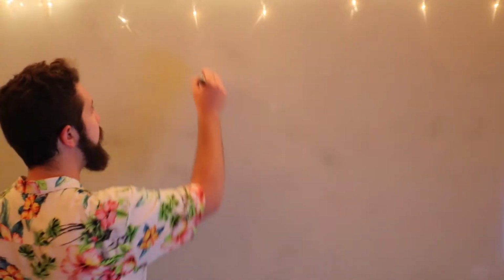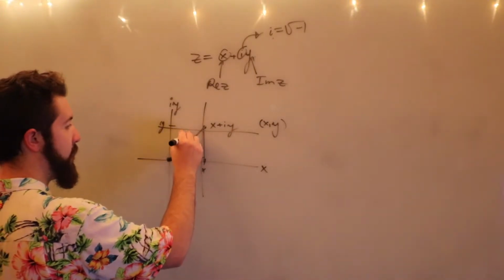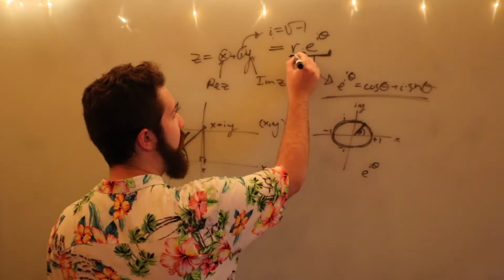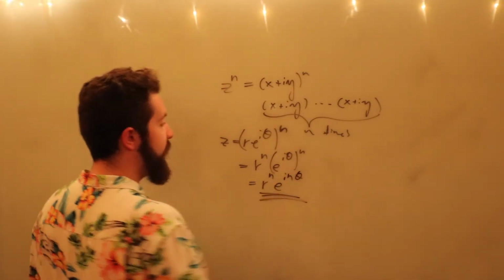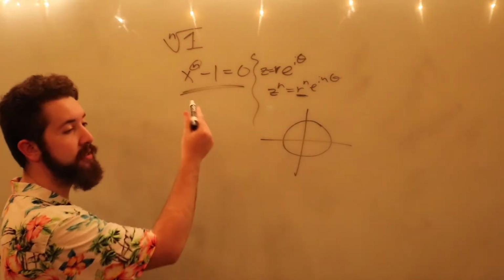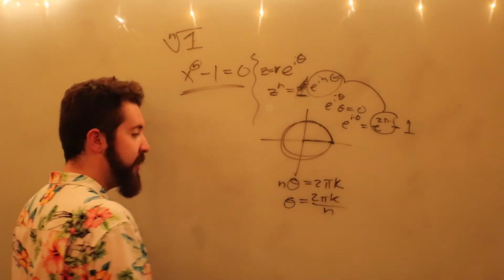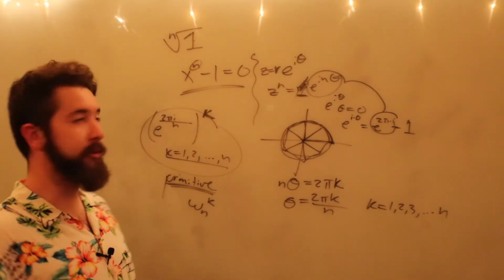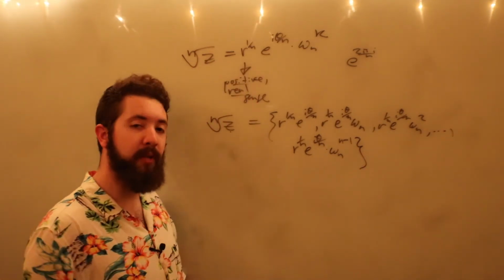Review of Complex Numbers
Just a quick review of complex numbers, with the goal in mind of solving the cubic next.